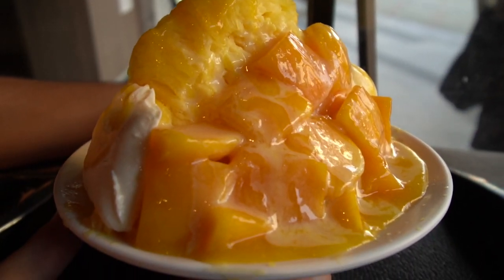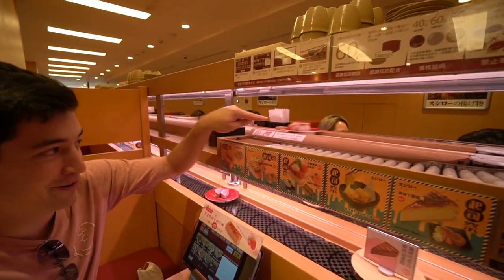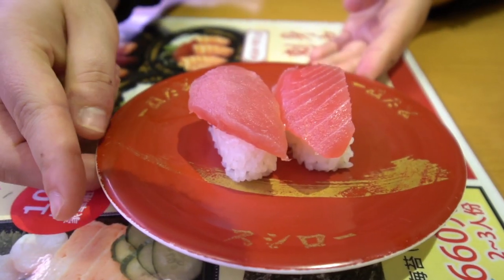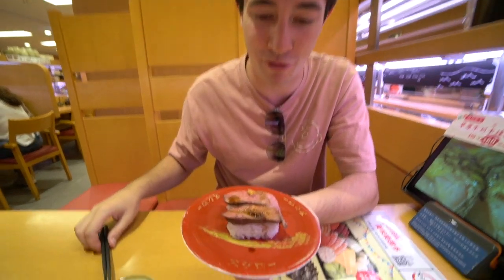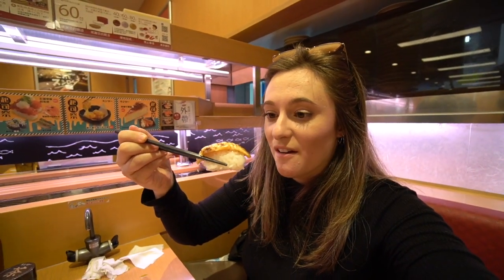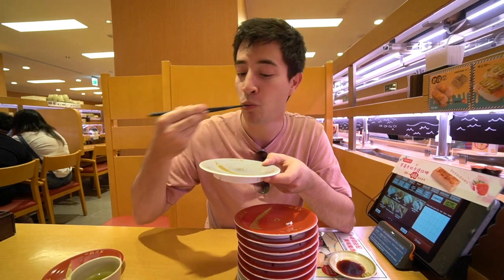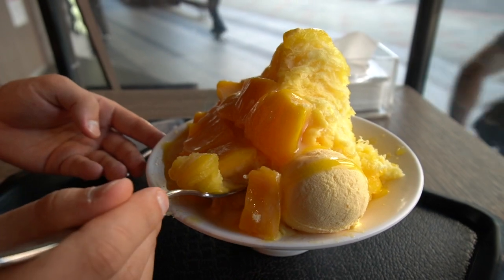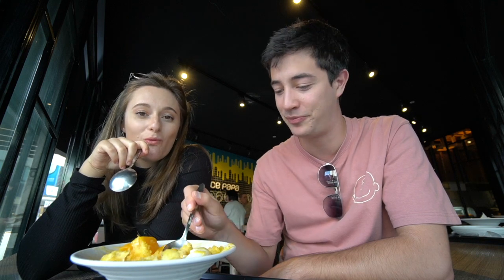Japanese Conveyor Belt Sushi at SUSHIRO in Taipei, Taiwan!!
Welcome back to the second channel! In today's video we are taking you to eat some delicious food with us in Taipei, Taiwan!

Instead of street food, we are taking you to a very famous restaurant that serves Japanese Sushi on a conveyor belt at Sushiro. You can sit counter side or at a table, and you'll have access to the rotating sushi. You can also sushi, nigiri, rolls and more from an iPad. You have 60 minutes to eat as much sushi as possible! We ordered lots of tuna, salmon, mackerel, and even tried unconventional pieces like beef steak and cheesey salmon. The total price of our 12 plates was 520 NTD (USD $17.50).

We also wanted to finish off with our favorite Taiwanese dessert shaved ice. We went to the nearby shop called Ice Papa and ordered their #1 dessert which is Mango Shaved Ice with mango sorbet, pudding and mango syrup wih condensed milk. The combination of textures, sour and sweetness and delicious mango that just came into season, you cannot fall in LOVE with this bowl of shaved ice. The total price for the massive bowl was 180 NTD (USD $6.06).

Restaurant info:

Sushiro Sushi
No. 41號, Section 1, Zhonghua Road, Zhongzheng District, Taipei City

Ice Papa
No. 99號, Hengyang Road, Zhongzheng District, Taipei City

This is the second channel for Chopstick Travel and Luke Martin! We will be showcasing uncut and RAW footage of Street Food around the world and Travel snippets from our world adventures! We love to eat and travel and believe its the best way to discover a culture! We want you to travel for food too!

Follow us for a closer look behind the scenes